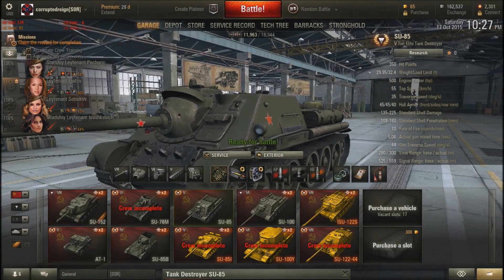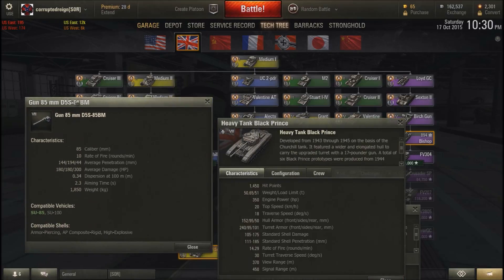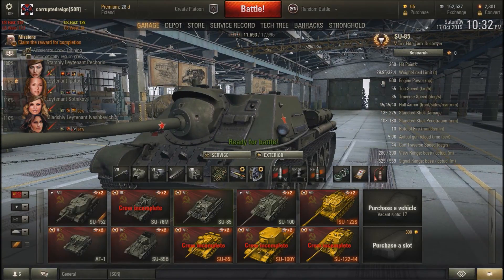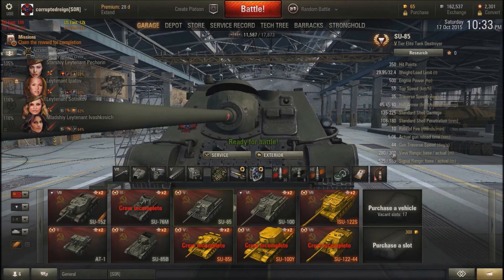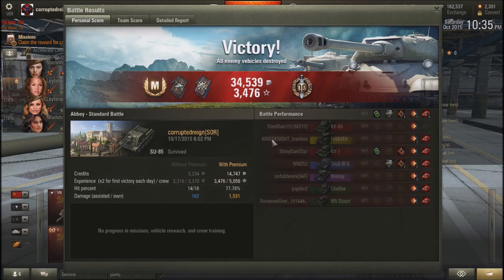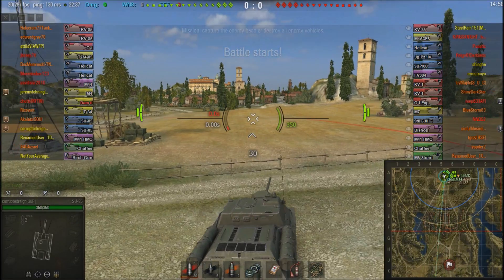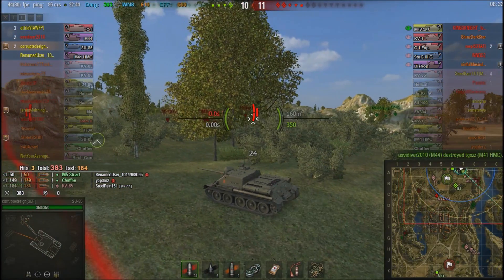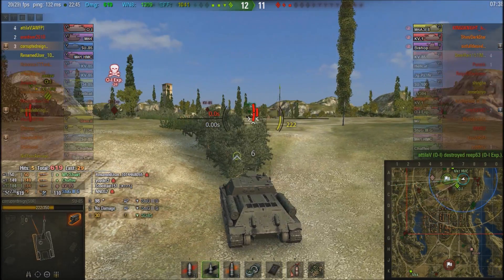World of Tanks SU-85 Review + Ace Tanker Replay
One of my favorite tank destroyers. It's a very stealthy, yet blind,  machine that will get the job done.